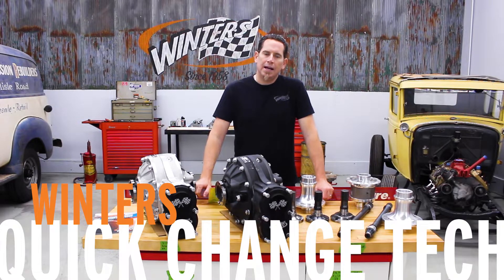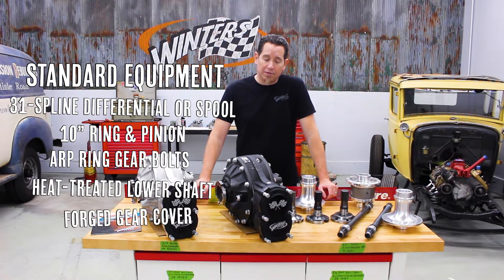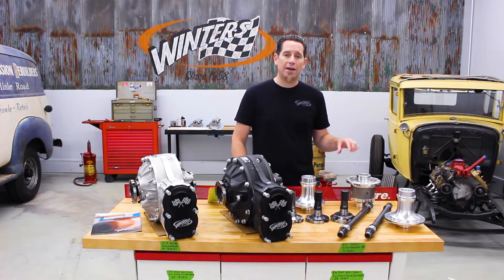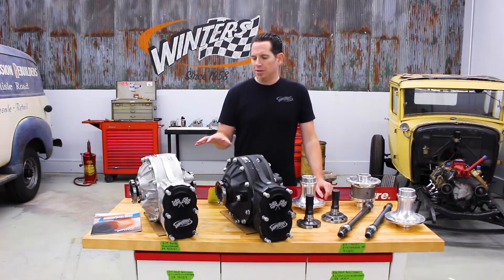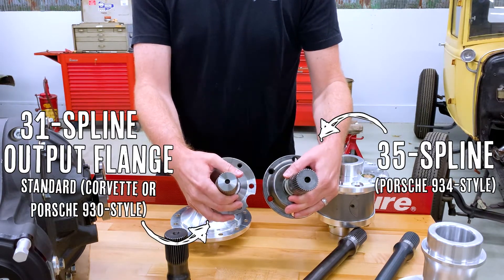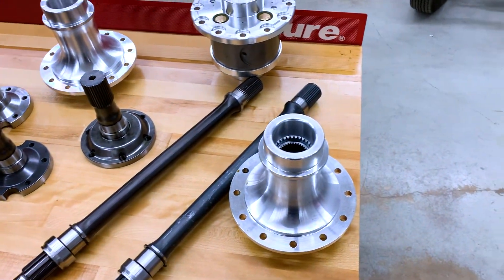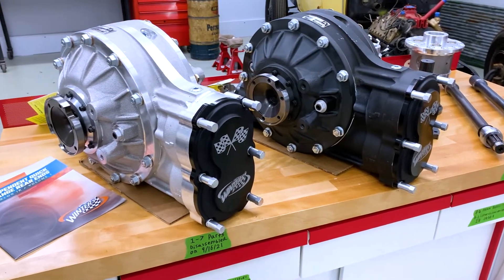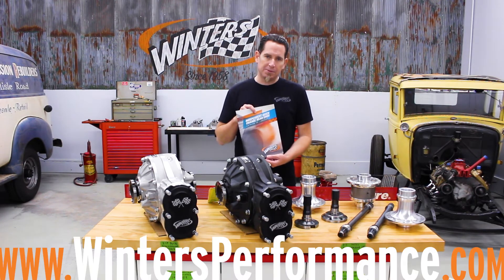Independent quick change options for Drift cars // Winters Quick Change Tech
Our Champ Independent Quick Change rears have become the go-to for Drift racers and other high horsepower IRS applications. Here's a look inside the options we offer to give you the strongest QC available.

Since 1958, Winters has been crafting the highest quality performance rear ends and driveline components for racers and hot rodders alike.